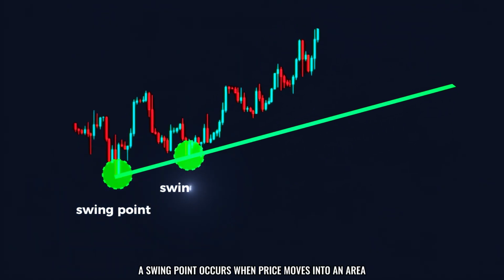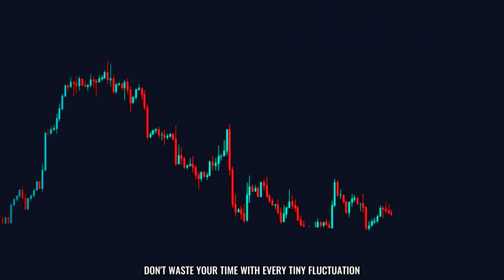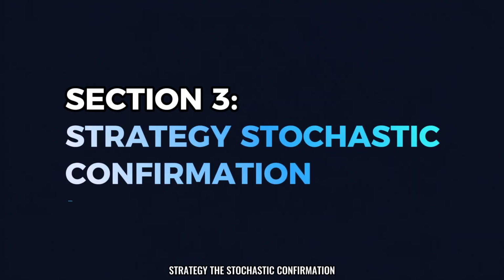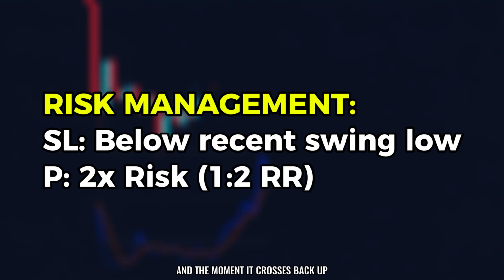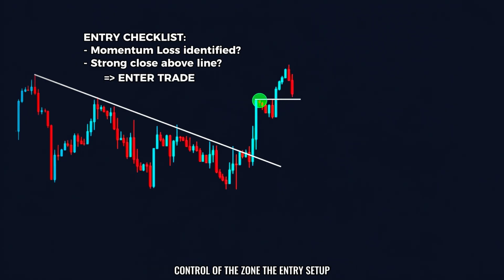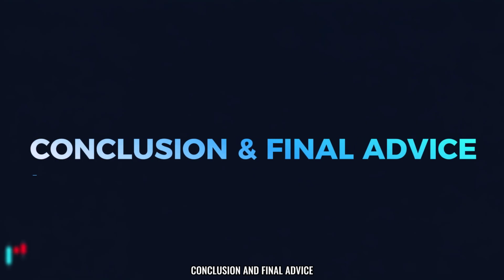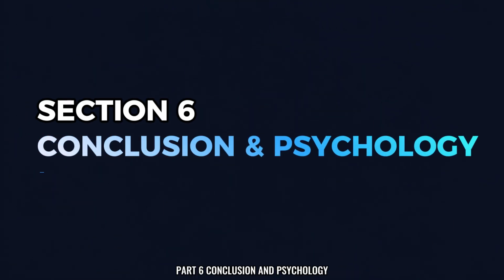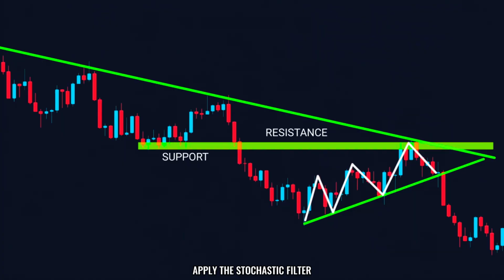The ULTIMATE TRENDLINE Trading Guide: From Zero To Pro | Trading Beginners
Are you drawing trendlines correctly, or are you falling into the same traps as most retail traders? In this video, you'll learn a complete trading trendline strategy used to identify high-probability entries, avoid false breakouts, and trade with more confidence.

This beginner-friendly trading trendline strategy covers everything from identifying major swing points and drawing valid trendlines to using market structure and Stochastic confirmation for precise trade execution.

Inside this trading trendline strategy, you'll discover:
• How to draw trendlines like a professional
• Wicks vs candle bodies explained
• Trendline bounce setups
• Breakout and retest entries

A successful trading trendline strategy is not about predicting the market. It's about waiting for confirmation, understanding momentum, and following a structured trading plan.

00:00: trading trendline strategy
01:00: how to draw trendlines
04:00: trendline breakout strategy

If you're looking for a practical trading trendline strategy that works across Forex, Gold, and other financial markets, this lesson will help you improve your chart analysis and decision-making. Mastering a trading trendline strategy can completely change the way you trade.
Rober Turcotte
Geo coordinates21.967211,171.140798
Mother's maiden name: Marquardt
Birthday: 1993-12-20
Age: 32 years old
Zodiac: Sagittarius